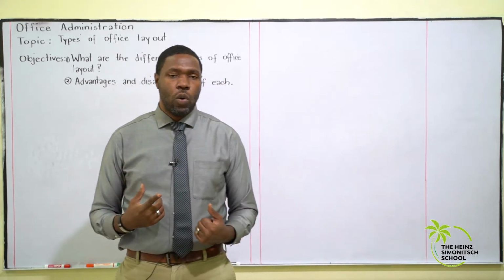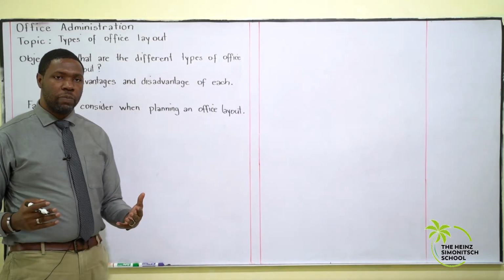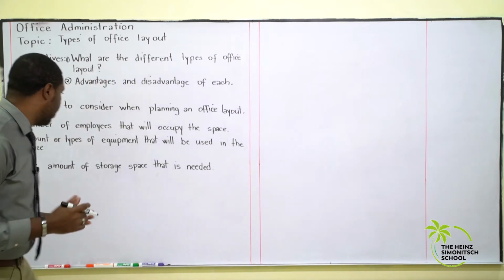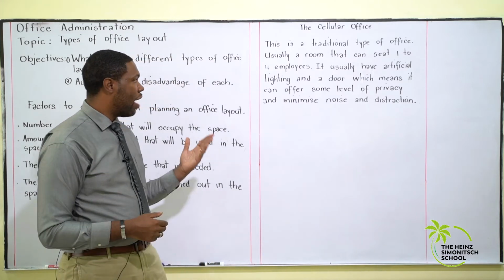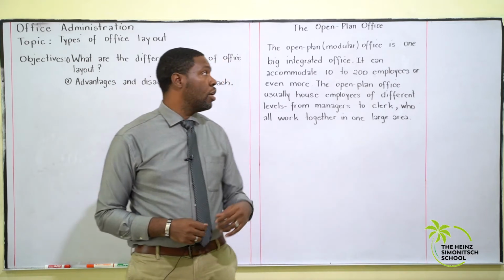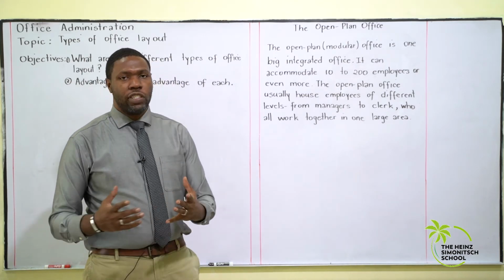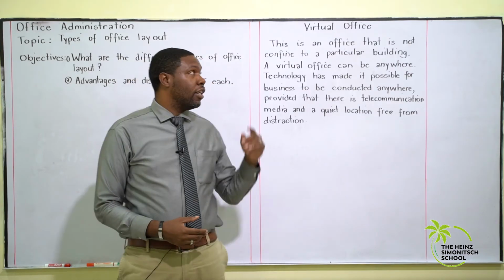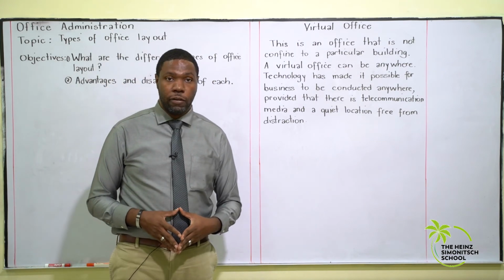HSS DL OA Types of Office layout